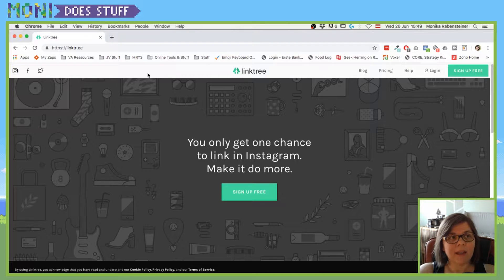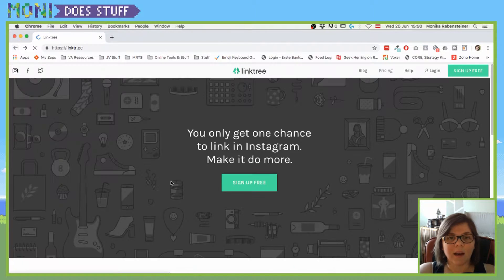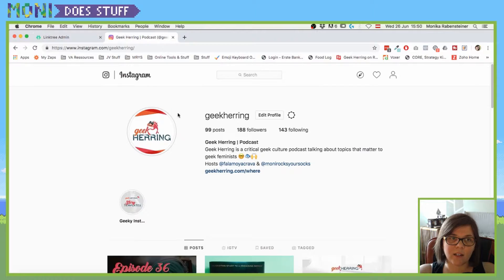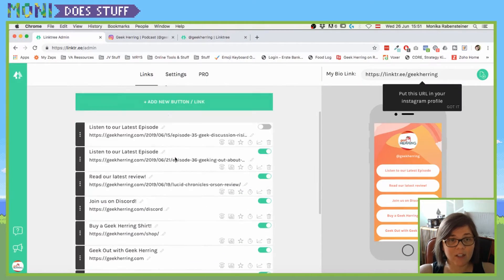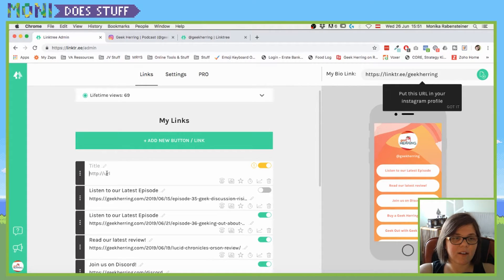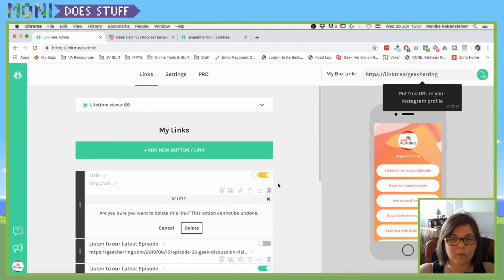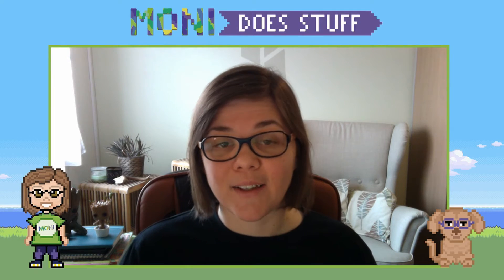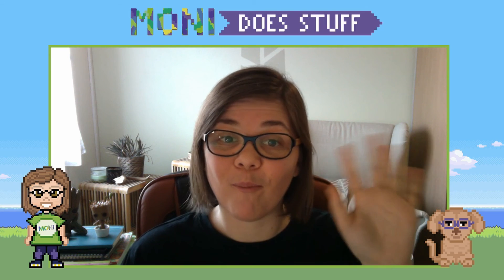Add Multiple Links To Your Instagram Profile with Linktree [Tutorial]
If you're like most online entrepreneurs and content creators, you want to share all your things with your audience in one easy click!

That's where Linktree comes in. Linktree lets you create buttons to link to any number of sites you want your audience to see.

In this tutorial, I show you how to quickly create a Linktree account and start sharing multiple links right away.